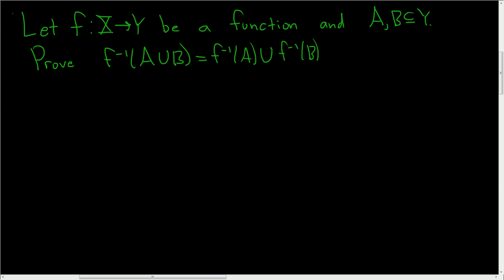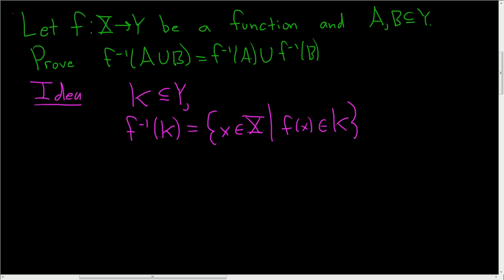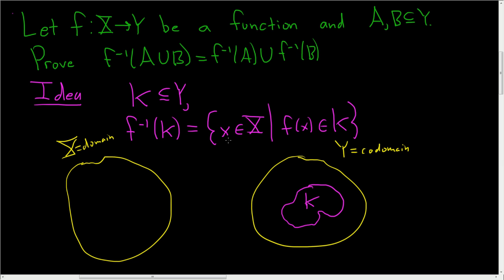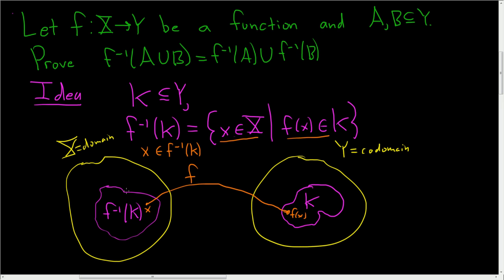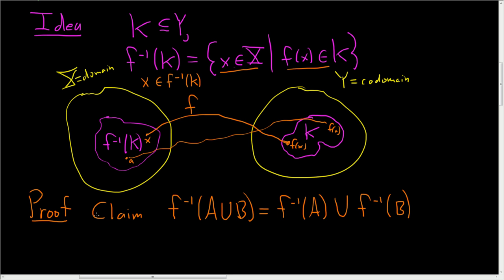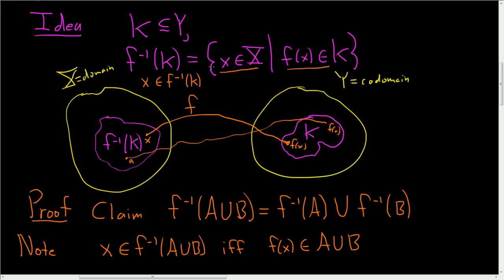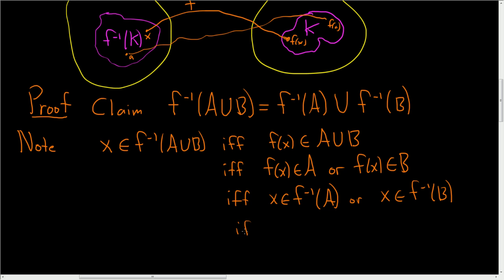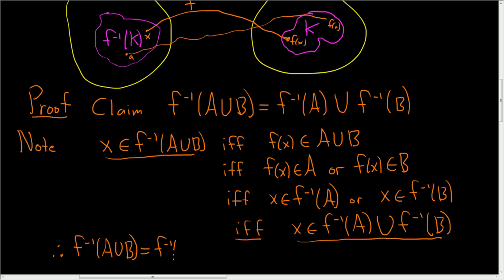Inverse Image(Preimage) of Union of Sets Proof and Explanation